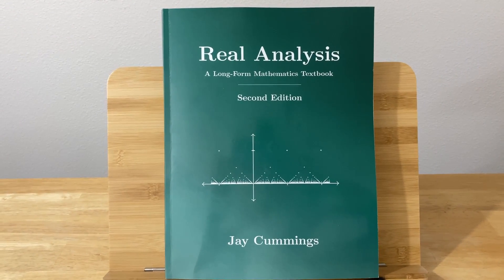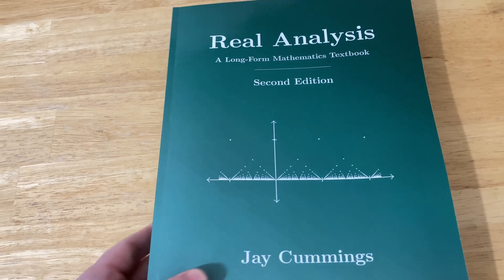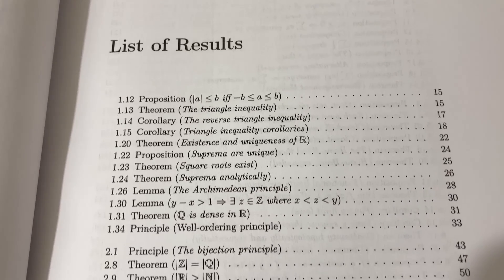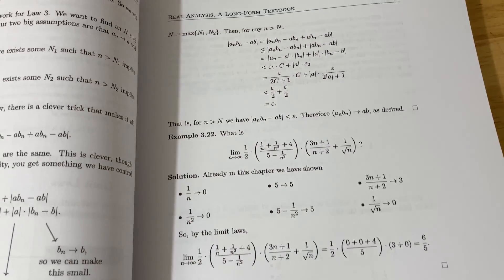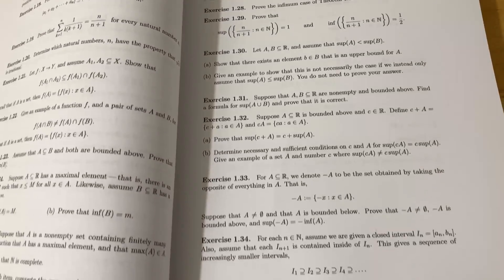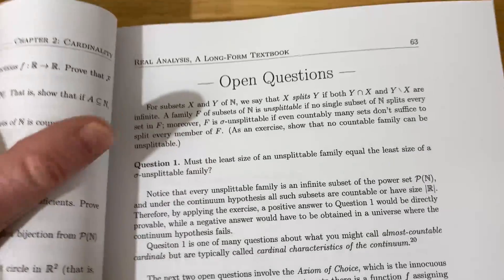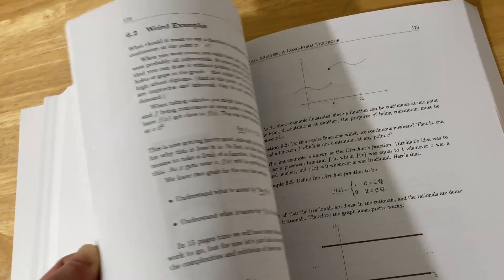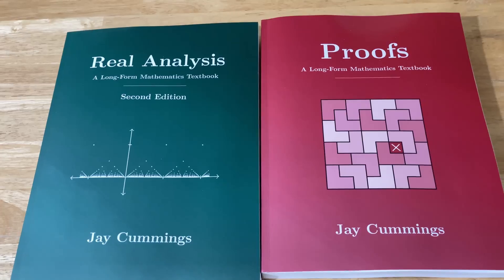Learn Real Analysis With This Excellent Book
In this video I will show you a very interesting real analysis book. This book is excellent for anyone who wants to learn Real Analysis on their own, or anyone who is taking an Undergraduate level course on Advanced Calculus/Real Analysis. The book is titled Real Analysis: A Long-Form Mathematics Textbook and it was written by Jay Cummings.